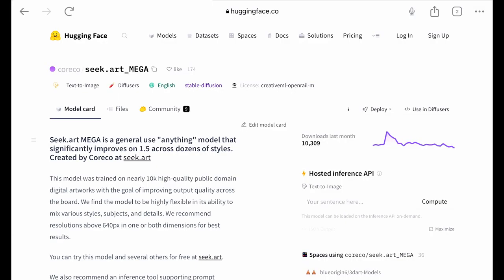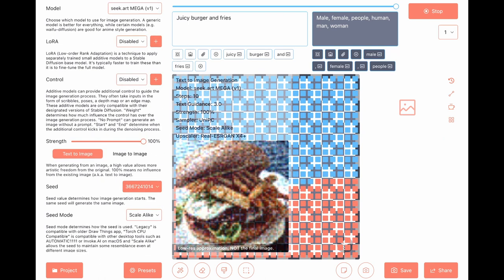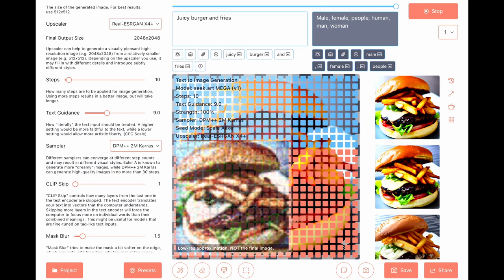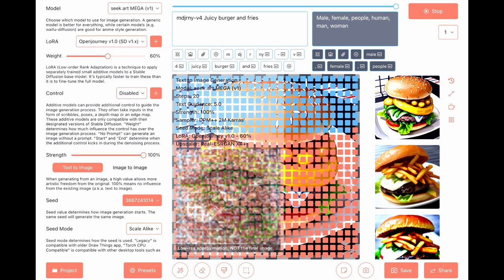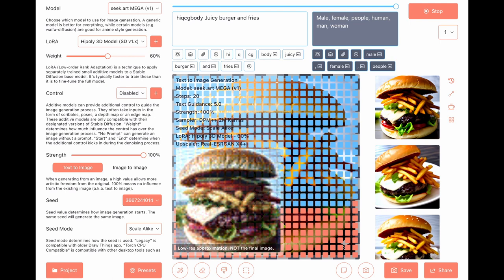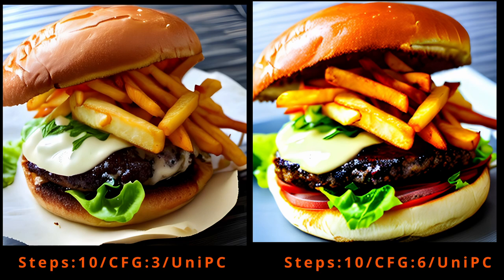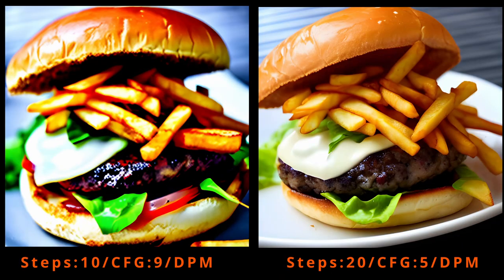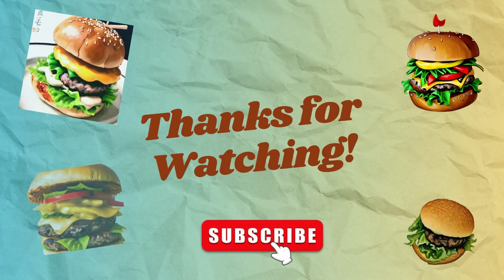Burgers n Fries - AI Models Review - SeekArt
In this video, we will review the SeekArt model and its ability to generate mouthwatering photos of burgers and fries.

Throughout the review, we'll explore the various properties and outputs of SeekArt using the DrawThings app for iOS.

Grab a seat and join me for this review and generate some photos of burgers and fries.